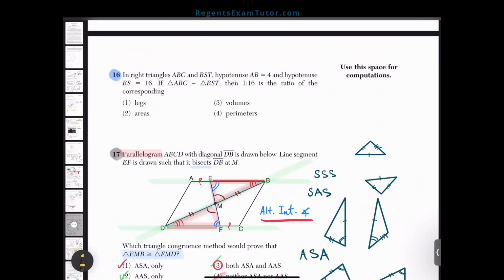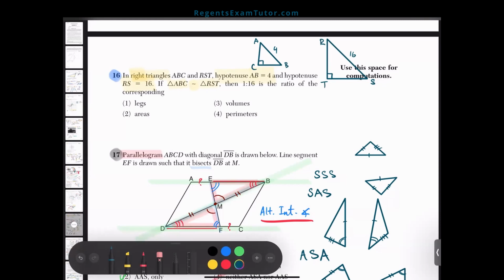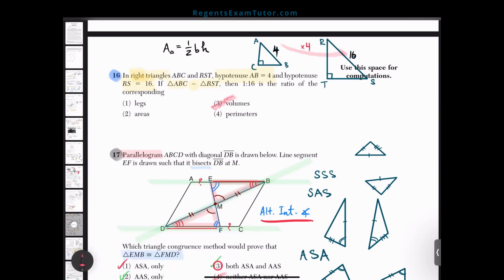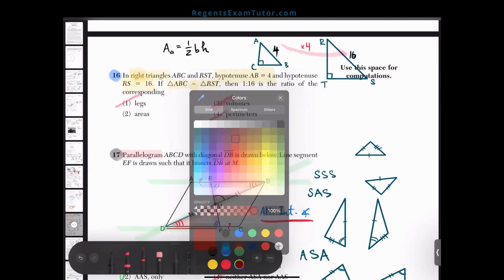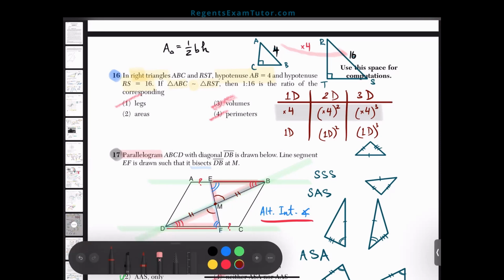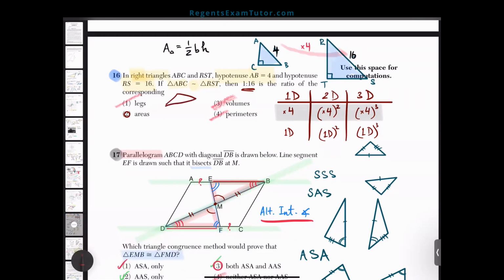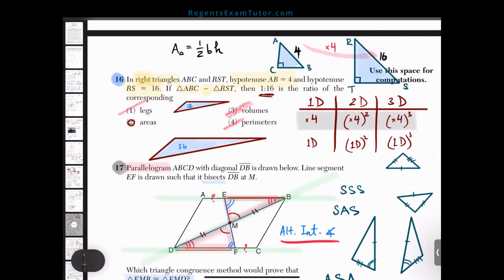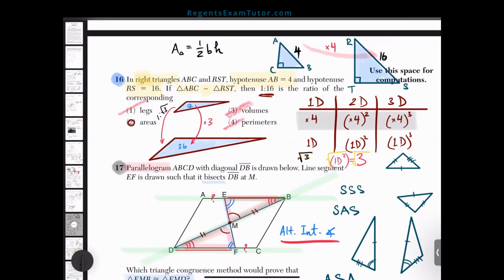Question 16 August 2022 Geometry Regents Similar Right Triangle Proportions Problem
Learn how to solve this Geometry Regents trig question on similar right triangle proportions from this step-by-step video explanation of the answer and related concepts to give you a full understanding from the beginning.
In right triangles ABC and RST, hypotenuse AB = 4 and hypotenuse RS = 16. If triangle ABC ~ triangle RST, then 1:16 is the ratio of the corresponding...